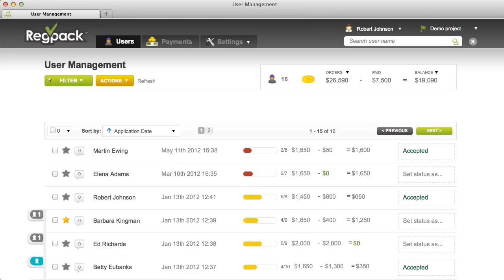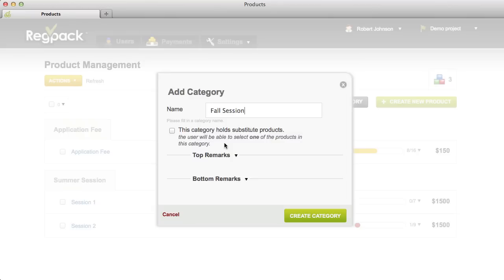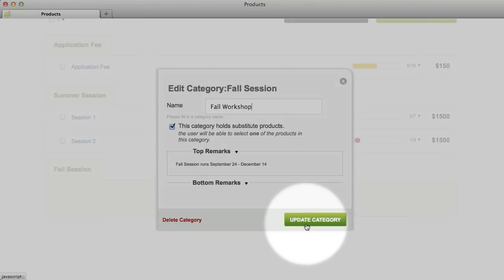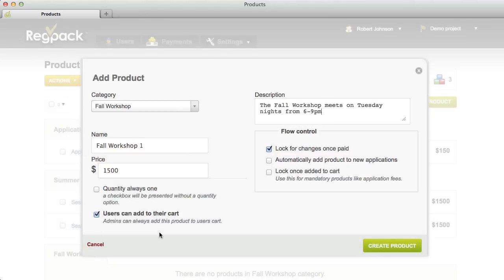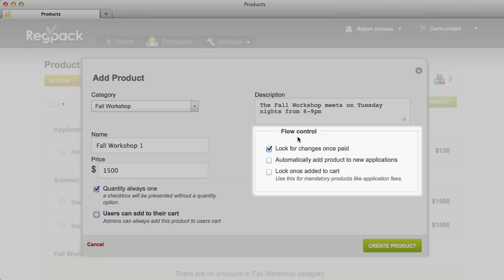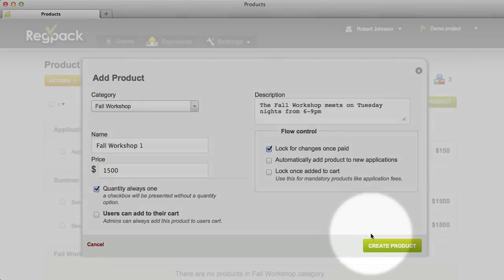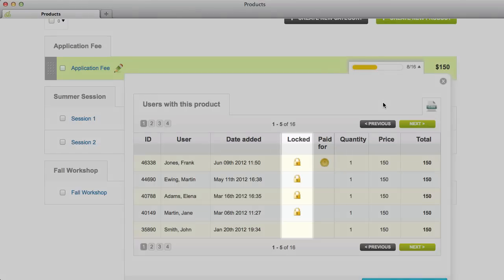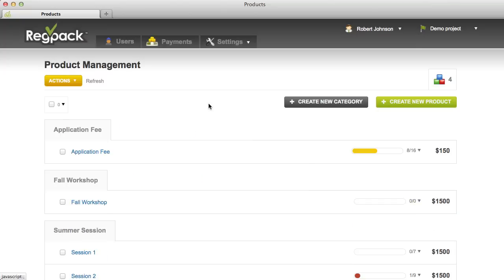Regpack: Create and Configure Registration Product Options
Learn how to create and configure products in the Regpack online registration system.